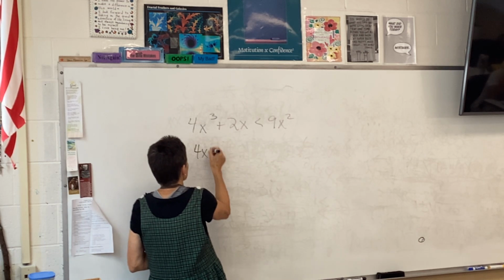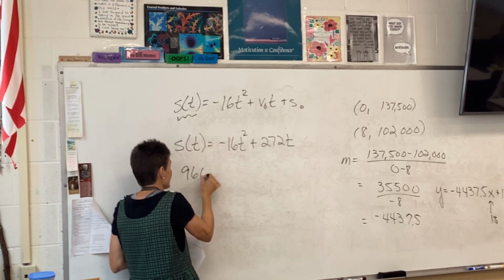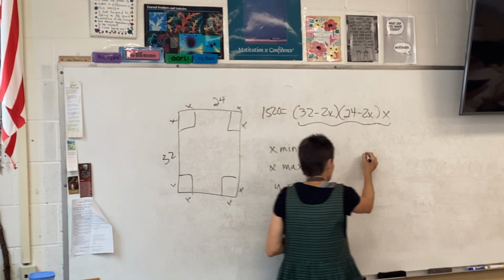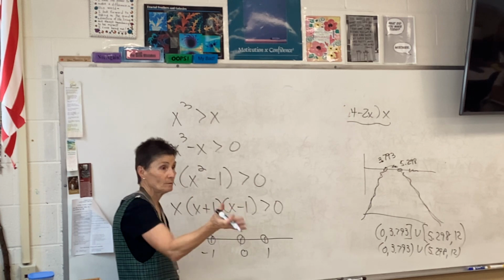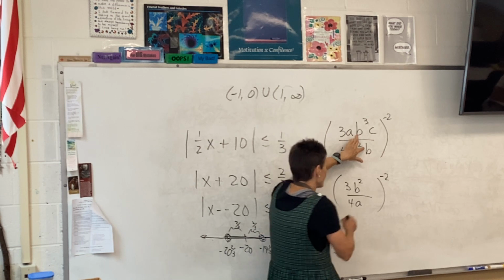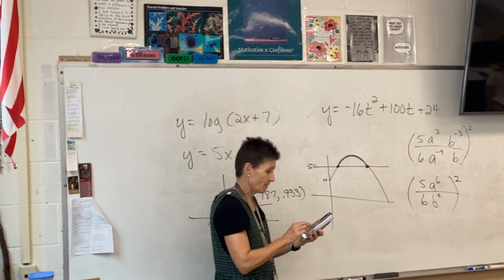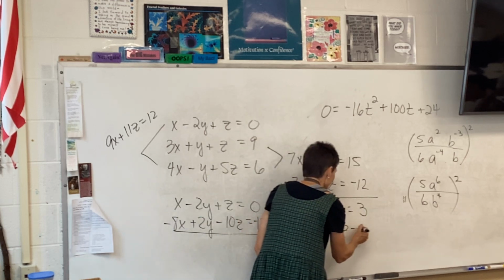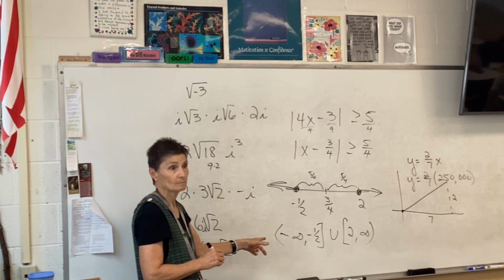Precal X Period A Chapter P student-initiated review